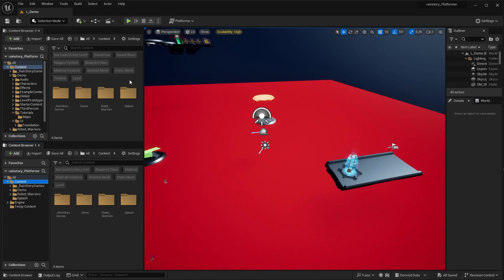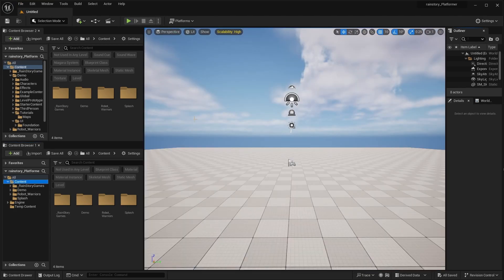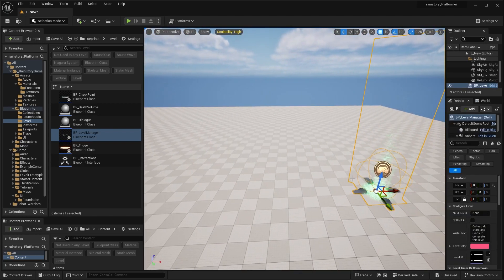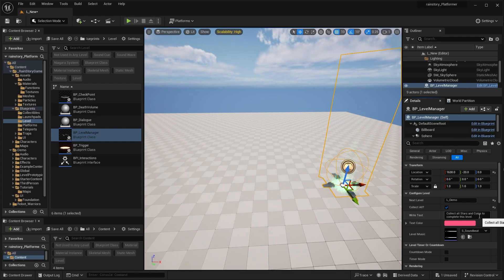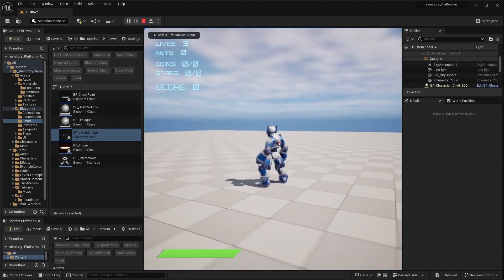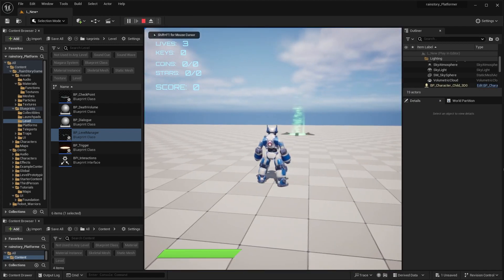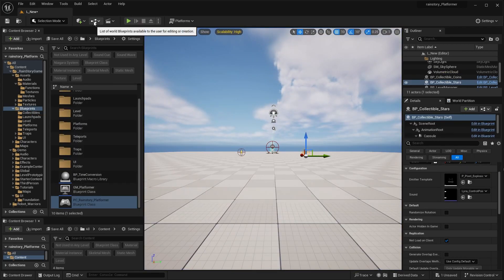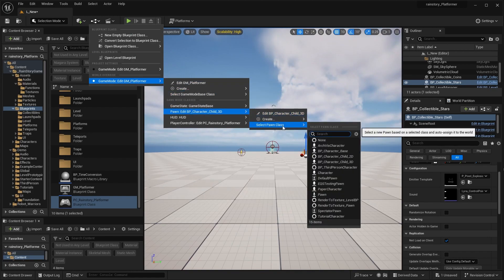Automated Level Manager, Checkpoints, Dialogues, Timers and Respawning | UE5 Platformer Template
In this video we will go over how to create a new level - set up the level manager, background music, display messages and play dialogue, place checkpoints and out of bounds detection.